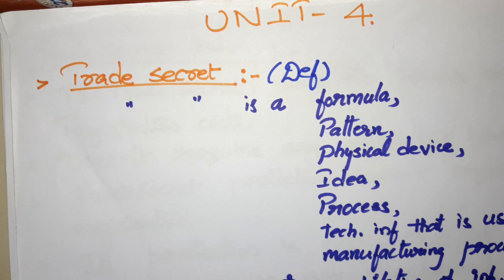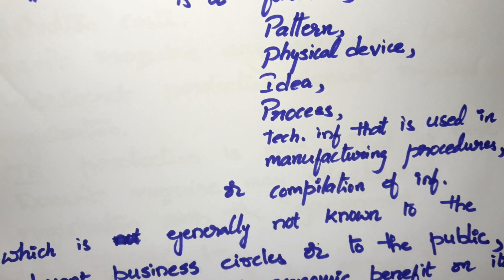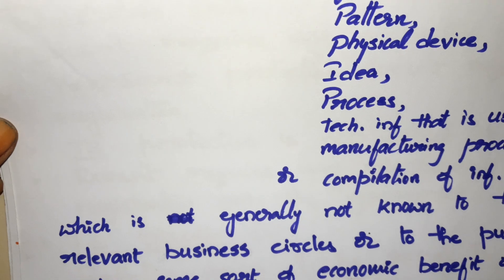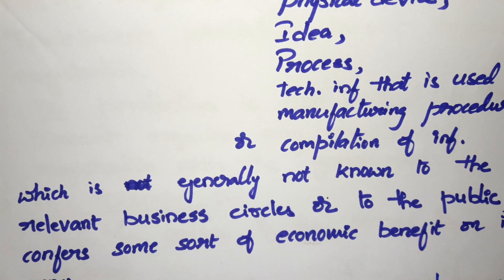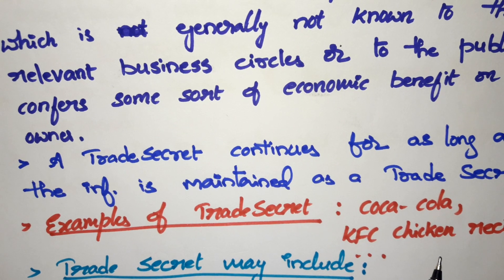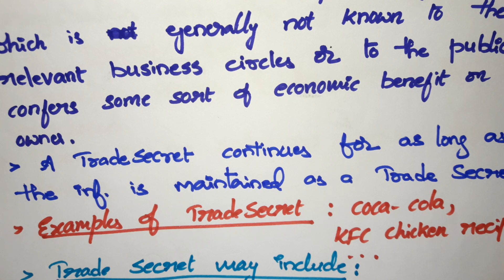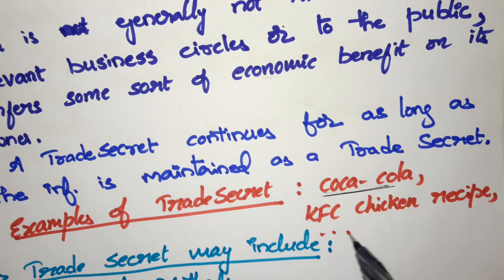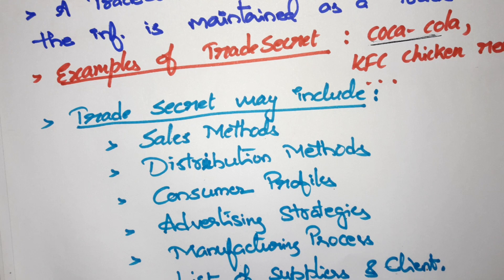trade secret unit 4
trade secret definition,what is trade secret,intellectual propery rights unit 4